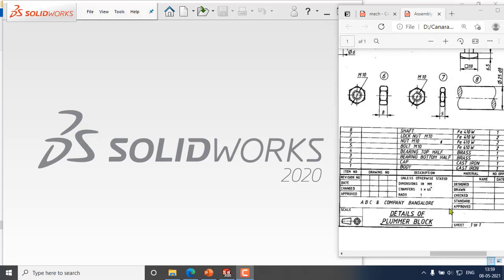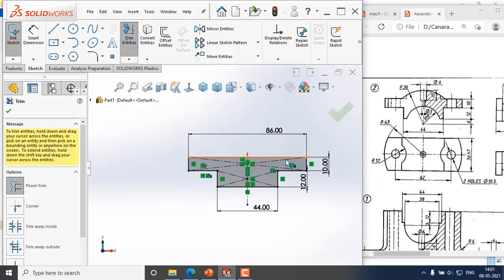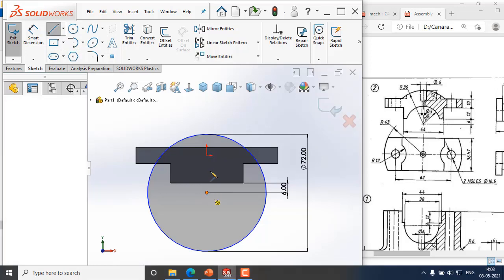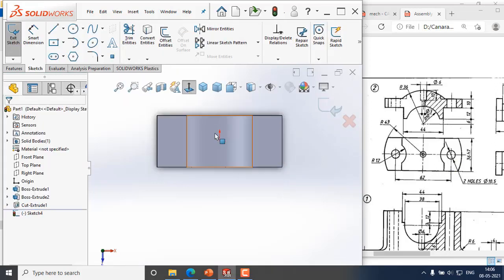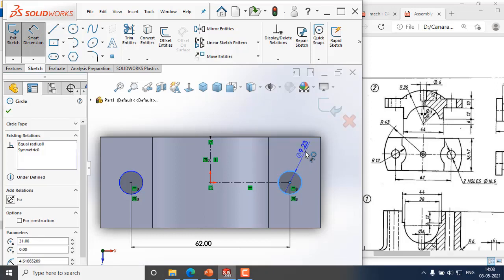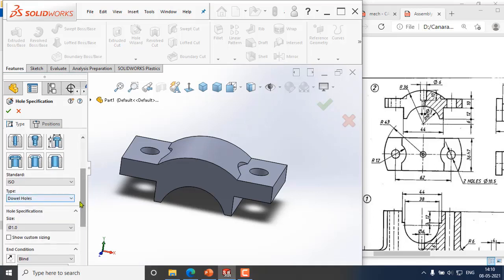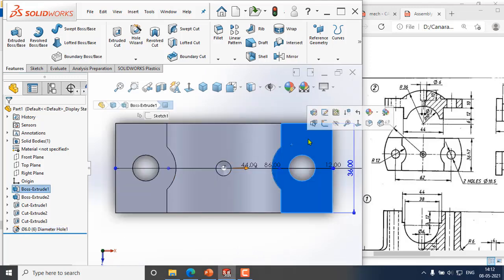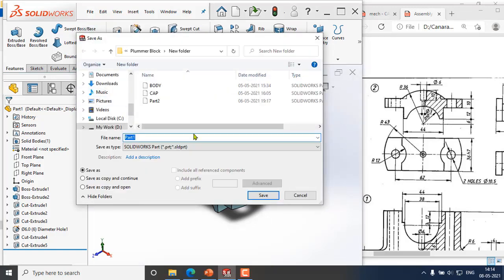VTU CAMD (18ME36A/46A) Part C - Plummer Block Assembly L2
1. VTU CAMD (18ME36A-46A) Part C - Plummer Block Assembly L2
2. In This video we discuss about Part Modeling of Plummer Block using Solid Works Software.
Name of the staff: Mr. Sandeep S
Department: Department of Mechanical Engineering
Semester: Fourth